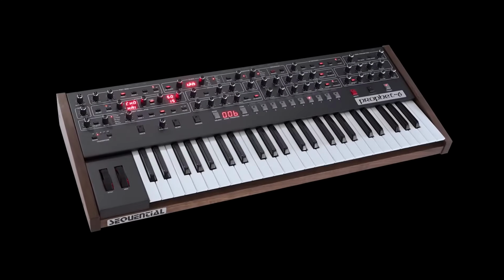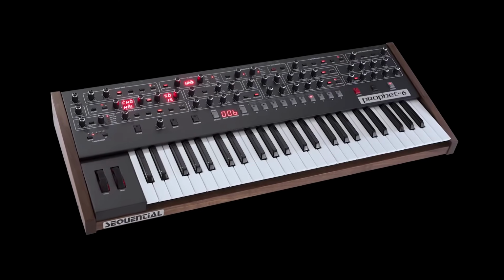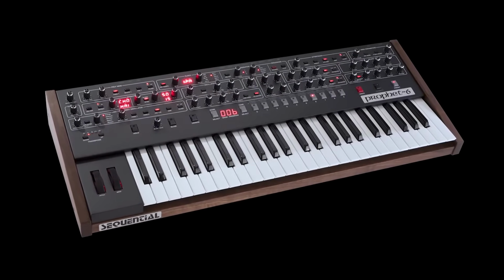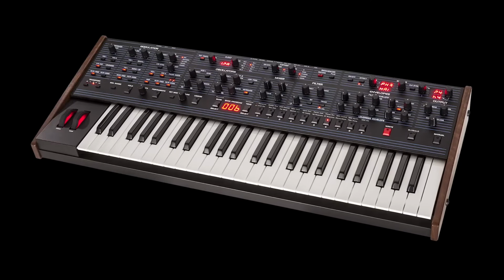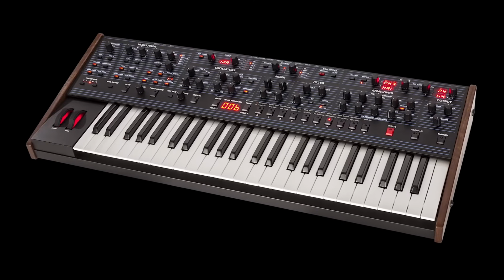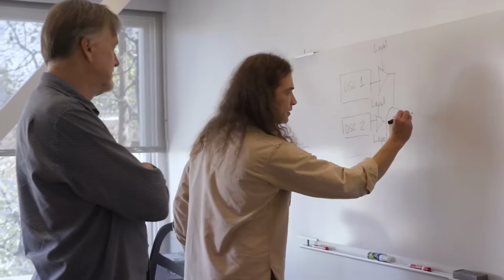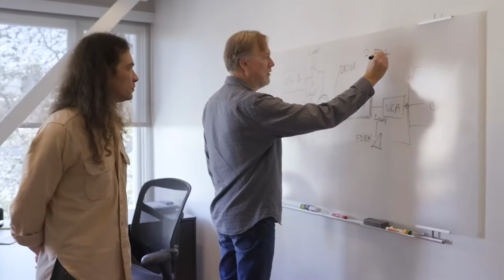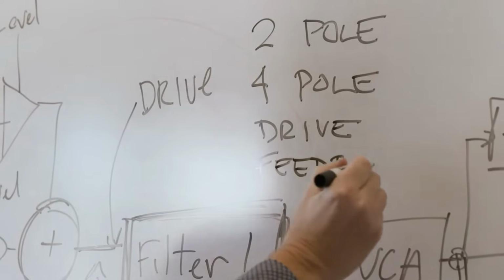Sequential Trigon-6 Overview - The Disc DJ Store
Quick overview of the Sequential Trigon-6. This video shows the main features of the keyboard synthesizer, like the 6-voice polyphony, LFOs and Oscillators.

Looking for other Studio or DJ equipment?

Reasons to shop at The Disc DJ Store
//  Authorised UK seller
//  Next day delivery
//  UK Price match
//  0% Finance available